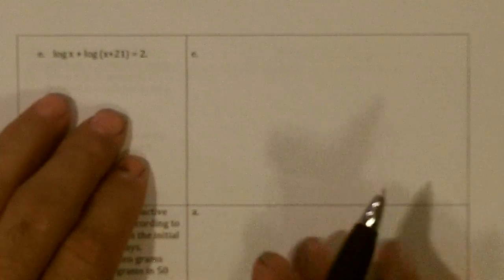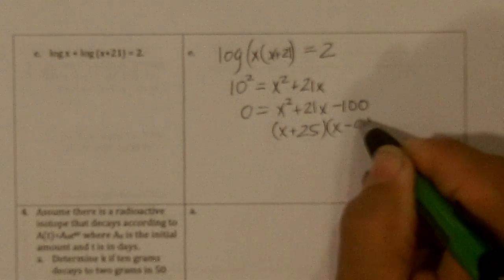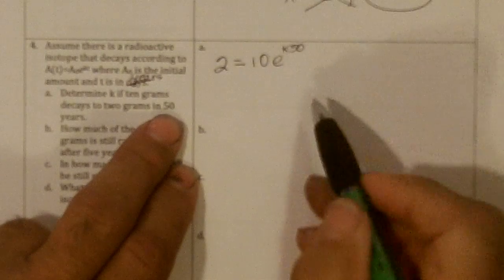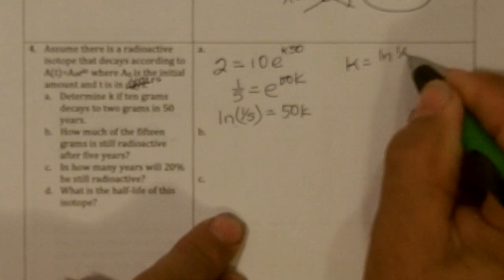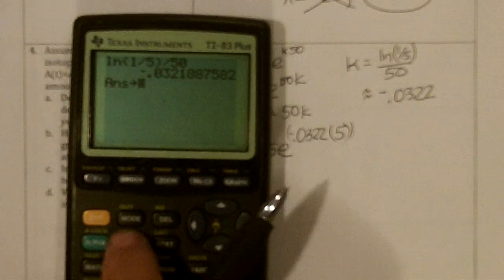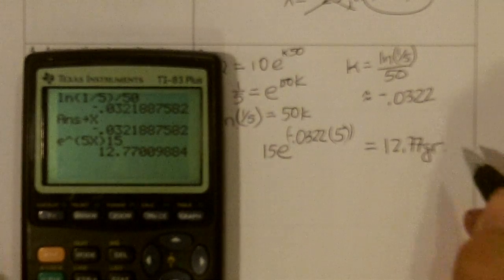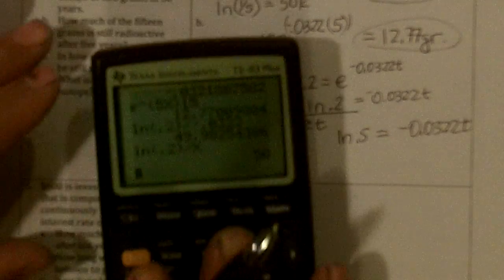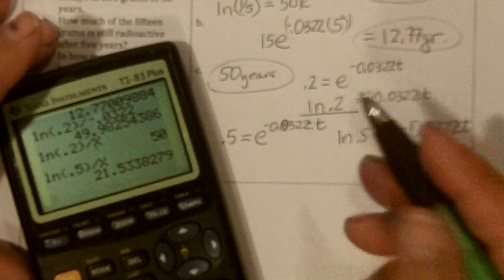153 Ch 5 Test Pg 3